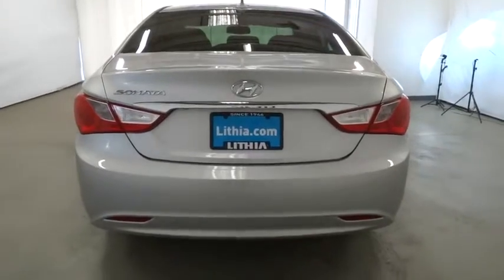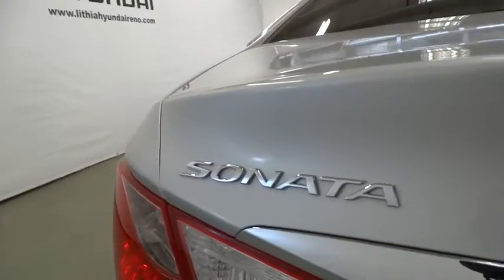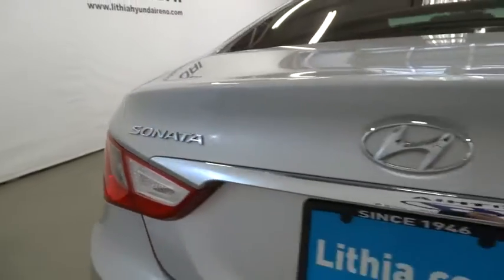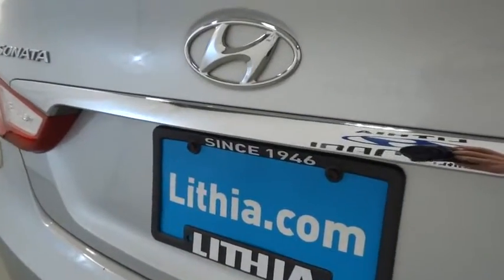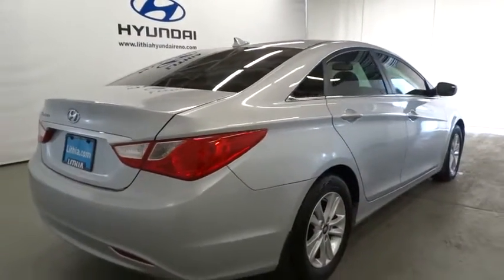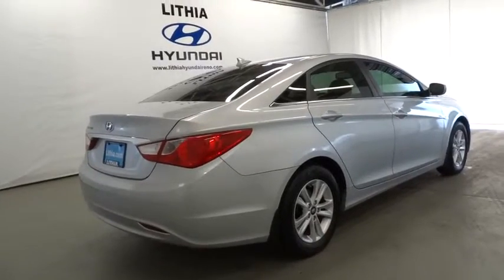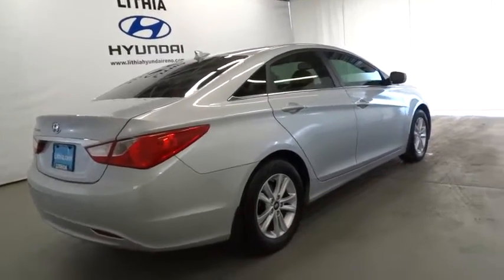2013 HYUNDAI SONATA Reno, Carson City, Northern Nevada, Sacramento, Roseville DH671069A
2013 HYUNDAI SONATA

EPA 35 MPG Hwy/24 MPG City! Hyundai Certified, CARFAX 1-Owner, Excellent Condition. GLS trim. iPod/MP3 Input, CD Player, Onboard Communications System, Aluminum Wheels, Head Airbag, Satellite Radio, Non-Smoker vehicle. READ MORE!br /br /KEY FEATURES INCLUDEbr /Satellite Radio, iPod/MP3 Input, CD Player, Onboard Communications System, Aluminum Wheels. MP3 Player, Remote Trunk Release, Keyless Entry, Steering Wheel Controls, Child Safety Locks. GLS with Radiant Silver exterior and Gray interior features a 4 Cylinder Engine with 198 HP at 6300 RPM*. Non-Smoker vehicle. br /br /EXPERTS REPORTbr /New in 2011 with styling that set the hidebound mid-size segment on its ear, the Sonata is a well-appointed and attractive alternative to the Accord and the Camry. -CarAndDriver.com. Great Gas Mileage: 35 MPG Hwy. Approx. Original Base Sticker Price: $21,200*. br /br /PURCHASE WITH CONFIDENCEbr /AutoCheck One Owner 10-Year/ 100,000 mile powertrain limited warrantty, 10-Year/Unlimited mileage roadside assistance & 1st-Day Rental Car reimbursement for covered repairs, 150-Point Inspection and Reconditioning, 24-Hour Roadside Assistance, Towing/Rental/Travel Breakdown Benefits, Carfax Vehicle History Report br /br /WHO WE AREbr /Lithia Hyundai of Reno sells new Hyundai's, certified pre-owned Hyundai's, and used cars, trucks, and SUV's! We have excellent finance options as low as 0% on select models, in addition to all avilable Hyundai incentives and rebates! We also specialize in second chance financing! We are located in Northern Nevada at 2620 Kietzke Ln. Our hours are Monday-Saturday 8: 30am - 8pm and Sundays 10am - 6pm. 100% customer satifaction is our priority! You may qualify for additional rebates; see dealer for details.  br /